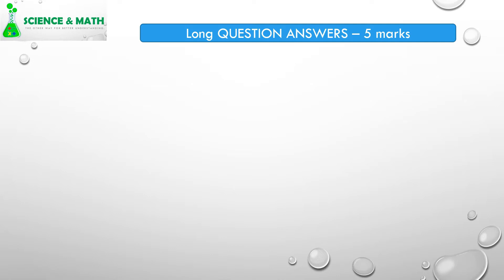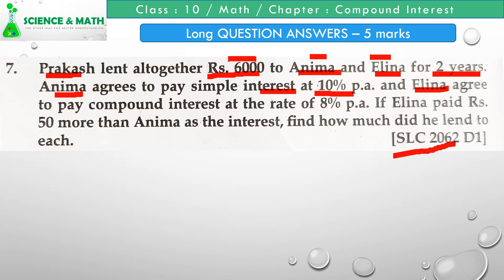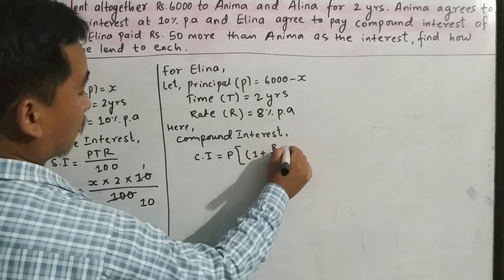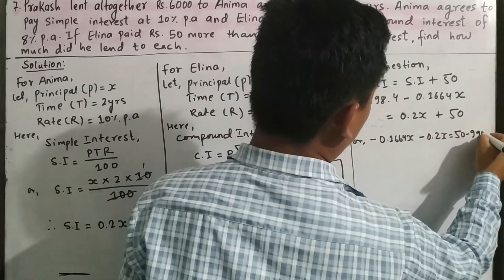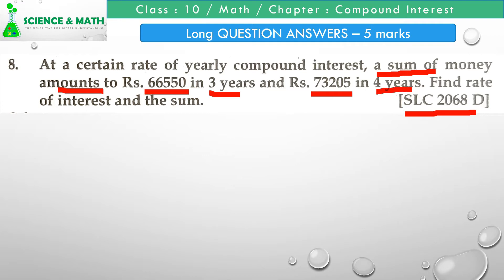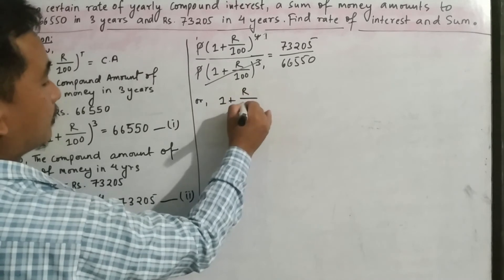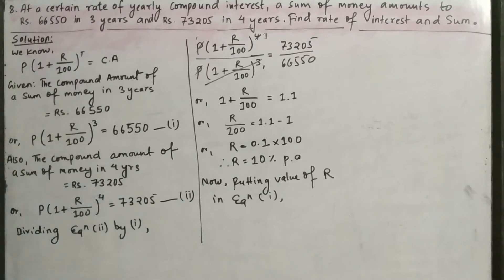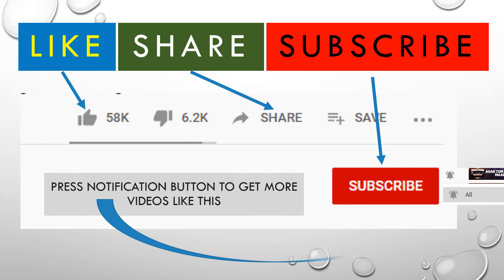Compound Interest l Long Questions Solved 5 marks l grade 10 l Math l Lecture 5 part 4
In this video, Two long questions related to compound interest are solved. They are mostly important to those Grade 10 students who are preparing for SEE.